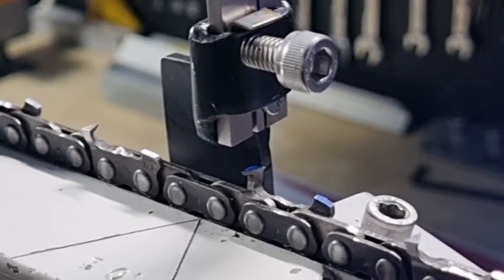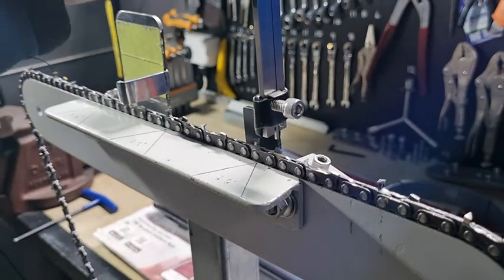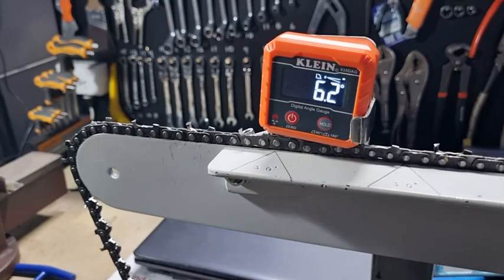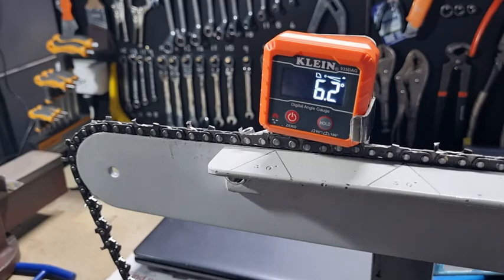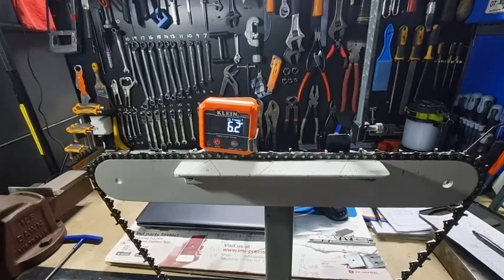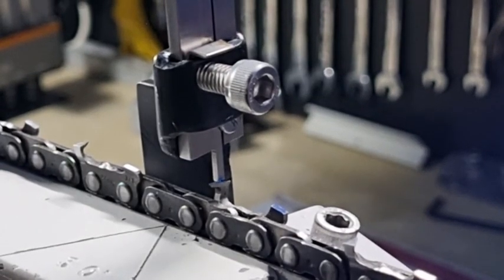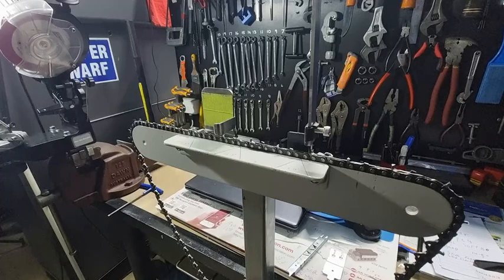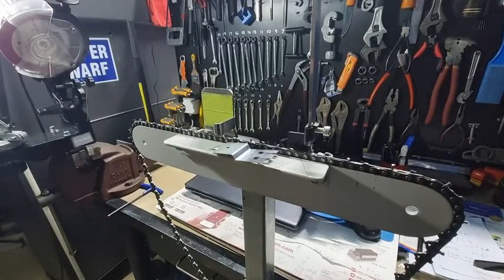Raker Depth effect on Attack angles